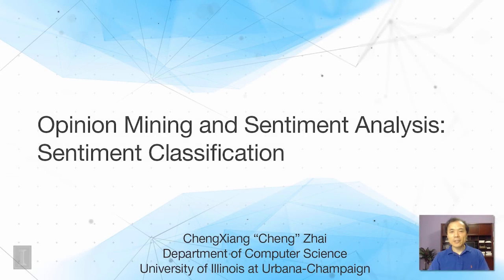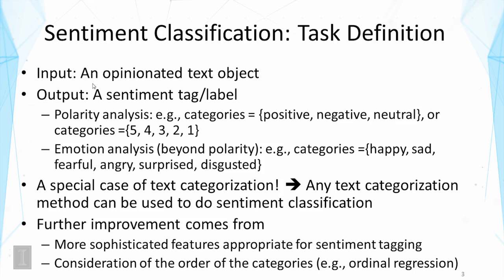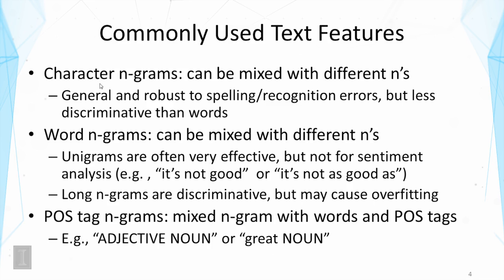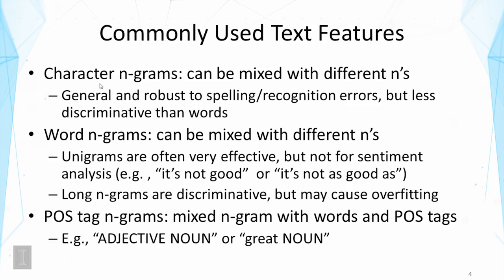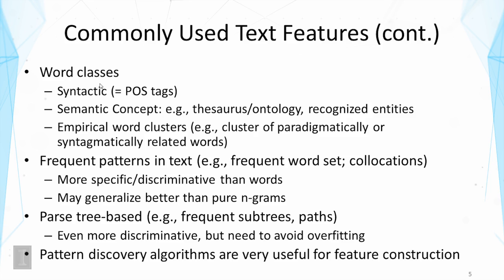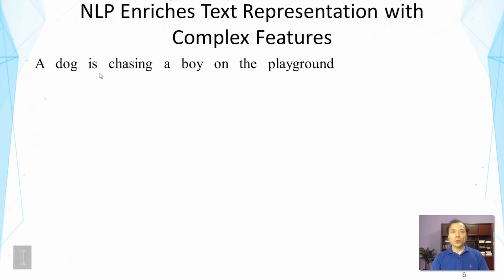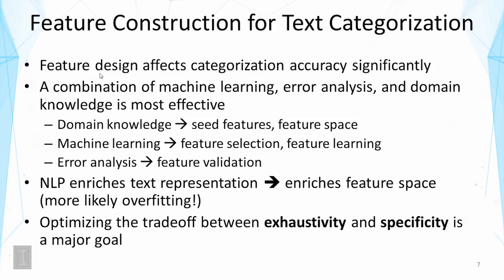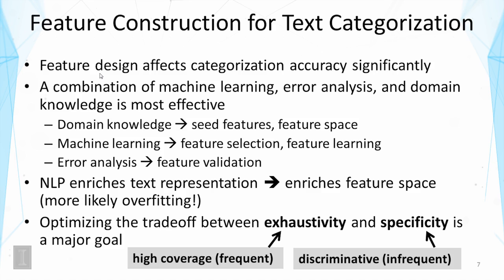5.6 Opinion Mining and Sentiment Analysis: Sentiment Classification - Text Mining and Analytics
Link to this course:
5.6 Opinion Mining and Sentiment Analysis: Sentiment Classification - Text Mining and Analytics
Data Mining  Specialization
This course will cover the major techniques for mining and analyzing text data to discover interesting patterns, extract useful knowledge, and support decision making, with an emphasis on statistical approaches that can be generally applied to arbitrary text data in any natural language with no or minimum human effort.

Detailed analysis of text data requires understanding of natural language text, which is known to be a difficult task for computers. However, a number of statistical approaches have been shown to work well for the shallow but robust analysis of text data for pattern finding and knowledge discovery. You will learn the basic concepts, principles, and major algorithms in text mining and their potential applications.
Data Clustering Algorithms, Text Mining, Probabilistic Models, Sentiment Analysis
The content was very useful, and the preparation of the course denoted much care and preparation by the teacher. I would love to see some modern topics like word embeddings covered in the course!,Well taught course, would have preferred if went further into topics like opinion mining (even if we had optional lectures or assignments). However, definitely a fun course to learn a lot.
During this module, you will continue learning about various methods for text categorization, including multiple methods classified under discriminative classifiers, and you will also learn sentiment analysis and opinion mining, including a detailed introduction to a particular technique for sentiment classification (i.e., ordinal regression).
5.6 Opinion Mining and Sentiment Analysis: Sentiment Classification - Text Mining and Analytics